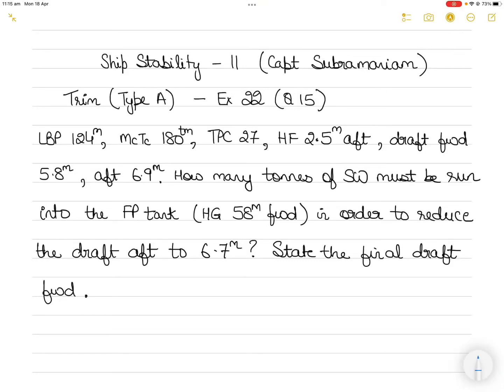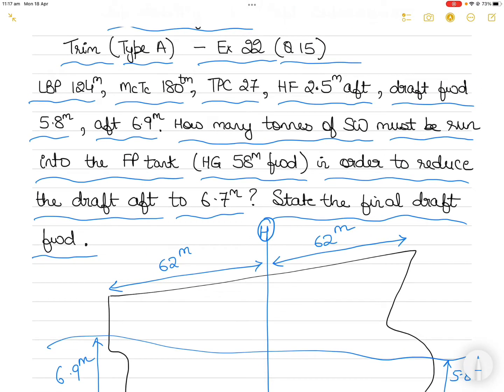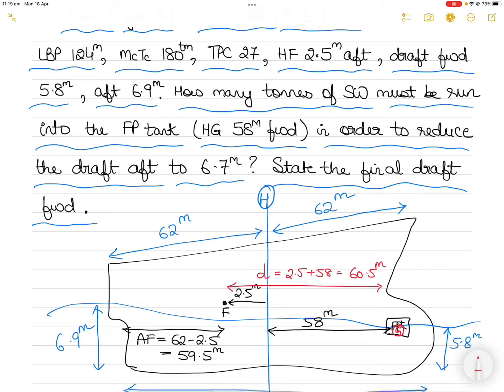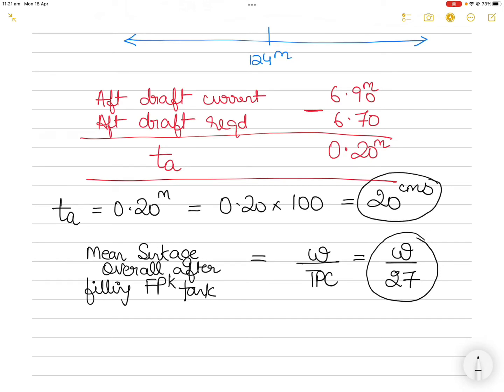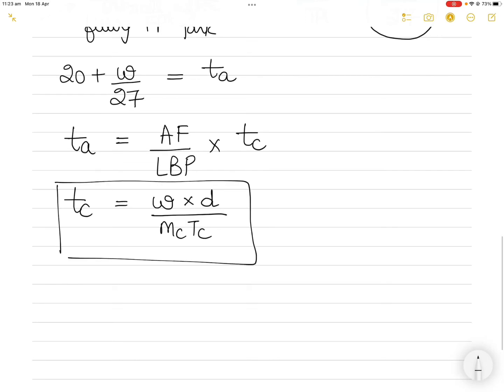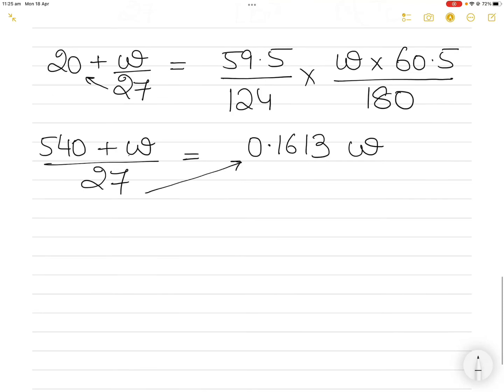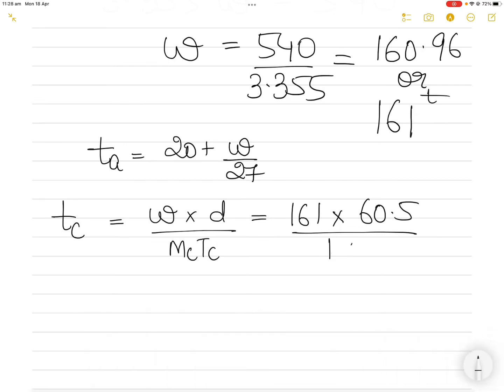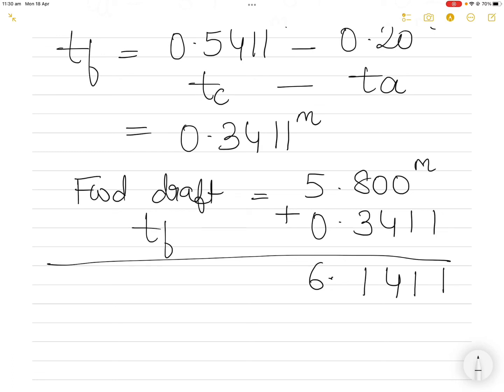Ship Stability (Trim - Type A) - Ex22 Q15 (Capt Subramaniam)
1) Access to hundreds of previously loaded videos (through the community post) which are not accessible to the public.
3) early access to videos due for public viewing by at least 2-4 weeks.
4) Posting questions and getting answers to your query early and personally from me to help you with orals and exam preparation.
5) opportunity to network with other members and request for resources and/or guidance (and from me of course).

In this video, I continue demonstrating the solution of advanced ship stability problems, and in particular, Trim (Type A) problems. Diagrams are also explained as part of the solution to enhance understanding.